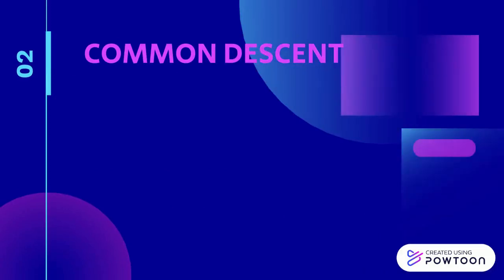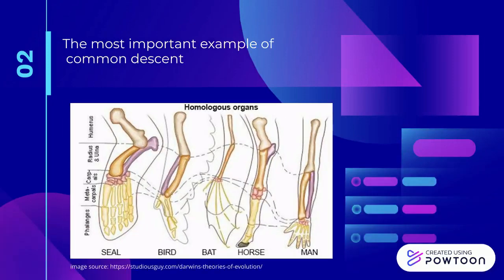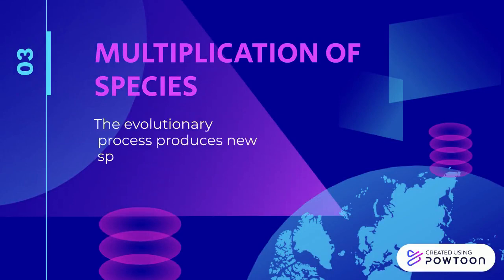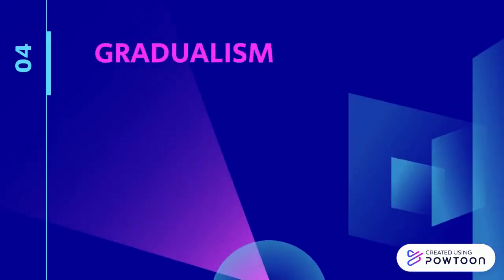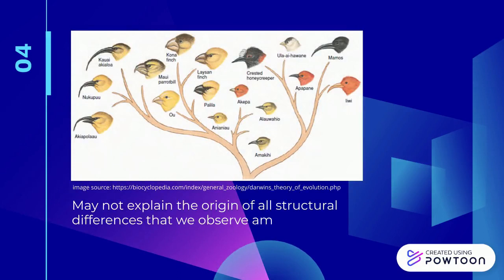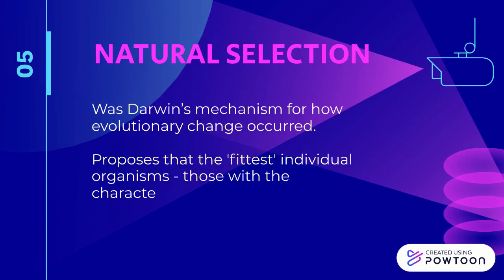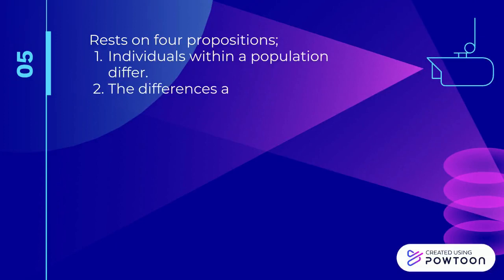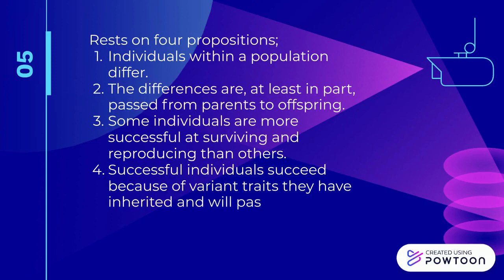Darwin's Theories Part 1